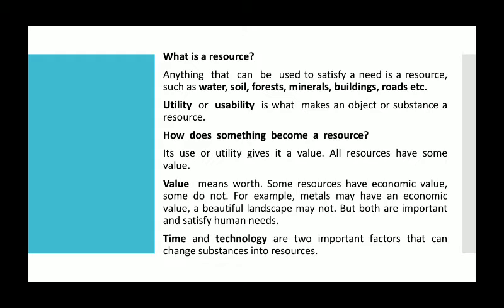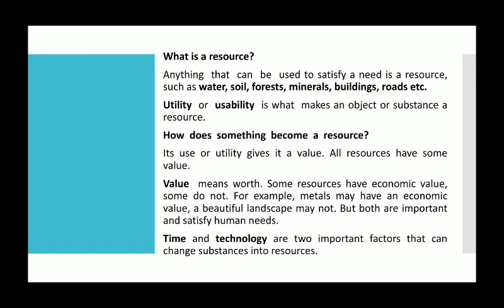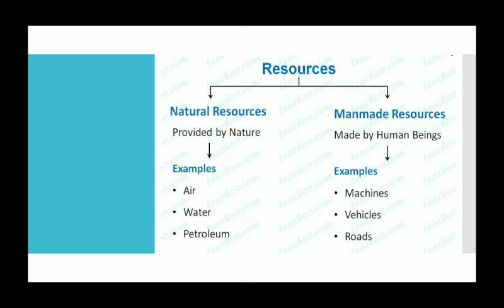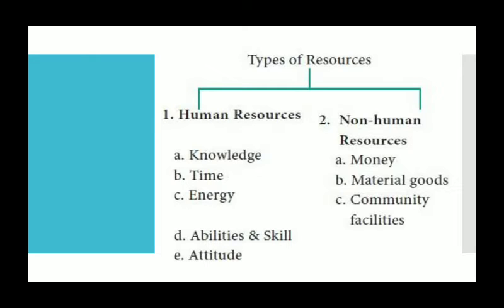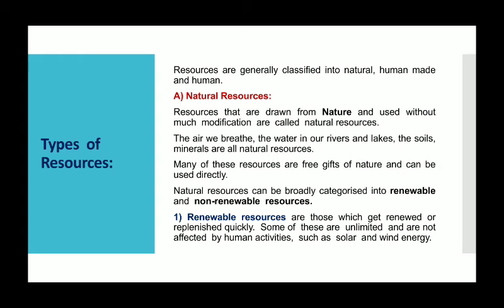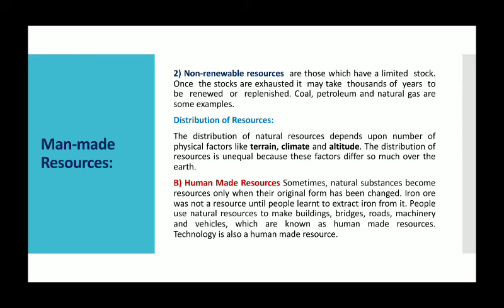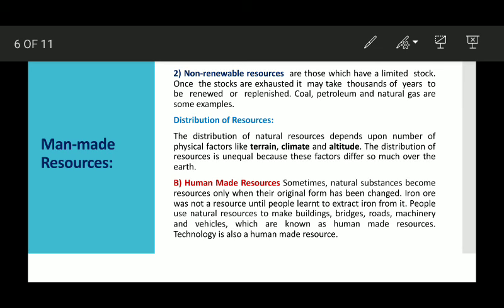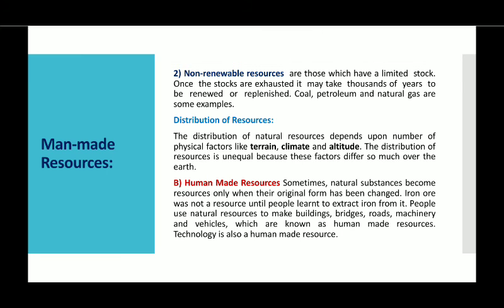Resources Part-1 (8th Geography)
8th Geography